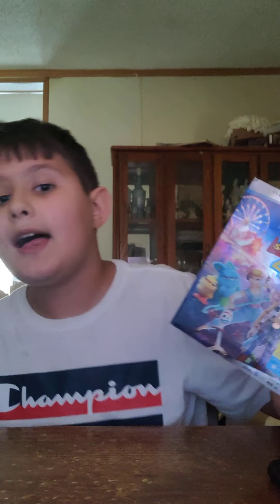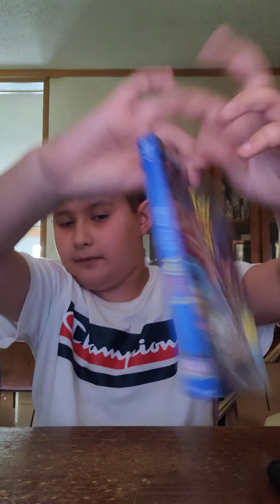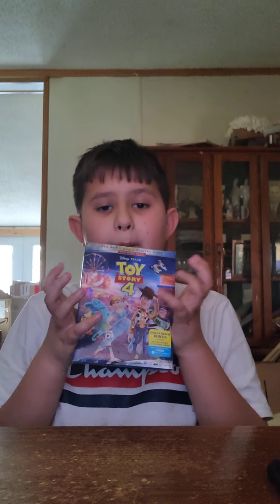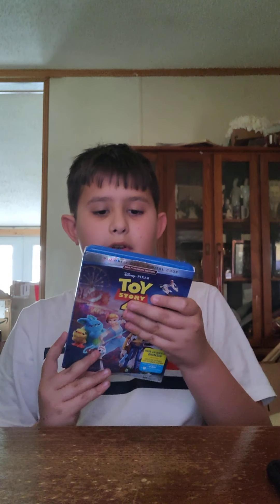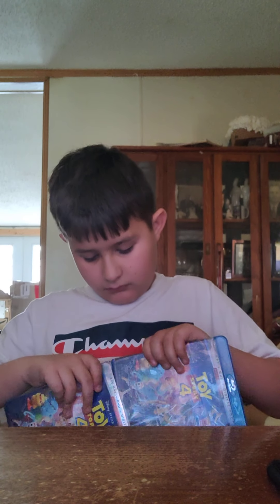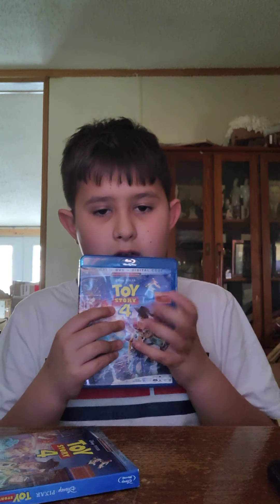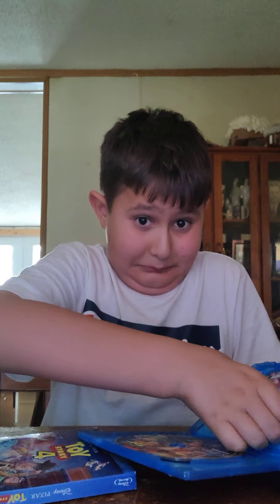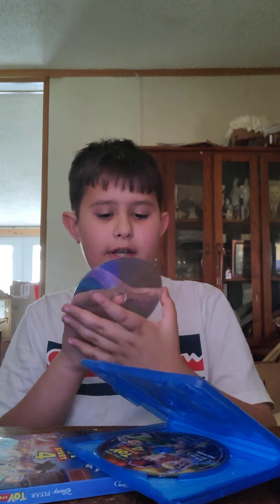My ASMR vid part 2 reviewing toy story 4. 🙏